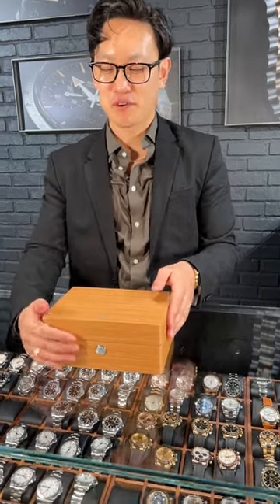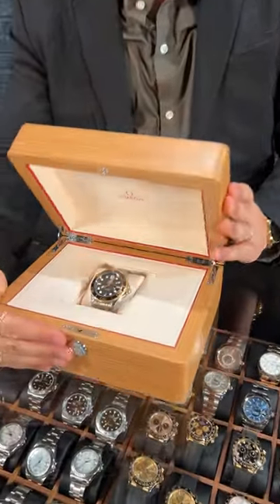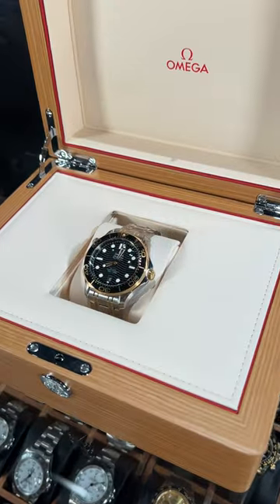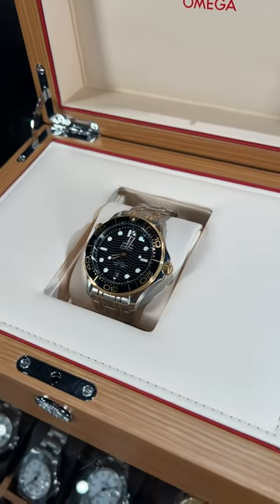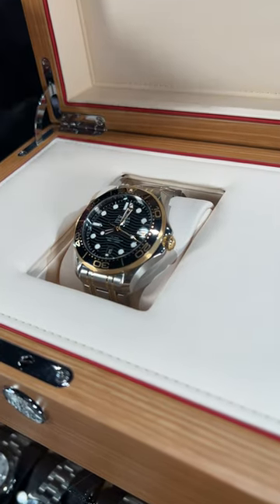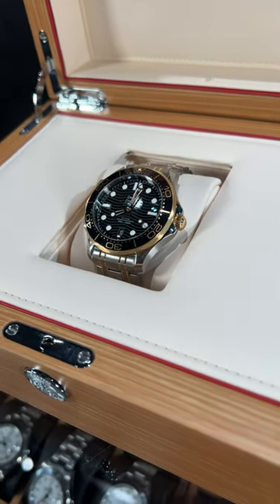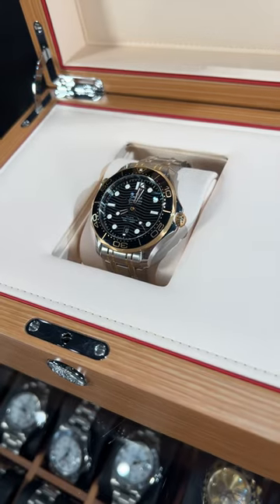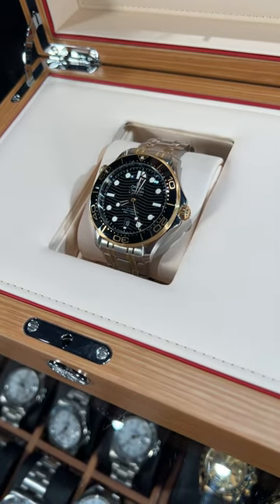Omega Seamaster Steel Yellow Gold Mens Watch 210.20.42.20.01.002 Review | SwissWatchExpo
The Omega Seamaster 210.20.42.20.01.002 is a sporty yet sophisticated dive watch that combines the elegance of yellow gold with the durability and versatility of steel. It also features a complementing black face with yellow gold touches.

FULL DETAILS AND PRICING:
Omega Seamaster Steel Yellow Gold Mens Watch 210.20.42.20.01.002

Stainless steel and 18K yellow gold case 42mm in diameter. Conical design helium escape valve at 10 o'clock. Omega logo on a yellow gold crown. Exhibition transparent sapphire crystal caseback. 18k yellow gold unidirectional rotating bezel with polished black ceramic fill. Satin finished Ceragold diving scale. Luminous dot at the starting point (green-colored emission). Black ceramic dial with luminous skeleton yellow gold hands and hour markers. Date window at 6 o'clock aperture. Stainless steel and yellow gold bracelet with push-button deployant clasp. Will fit up to 8 1/4" wrist.